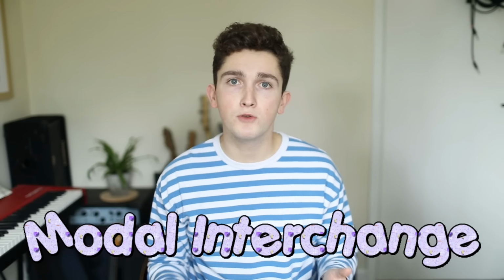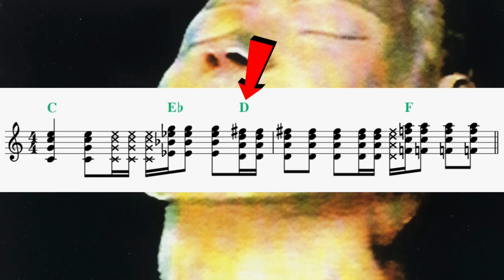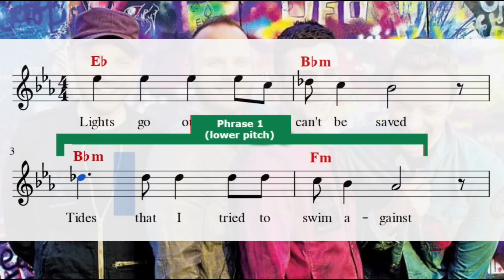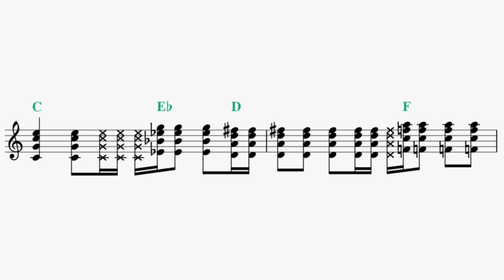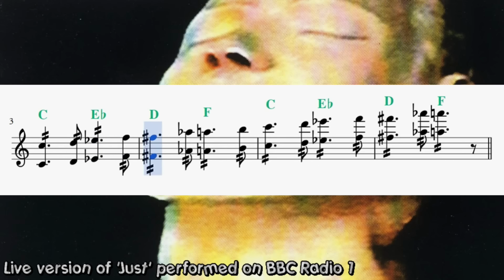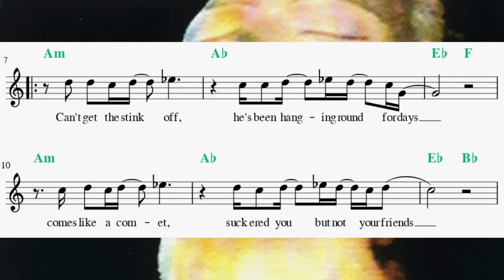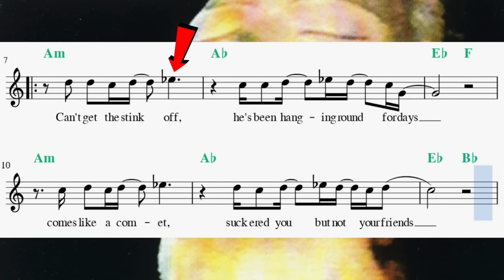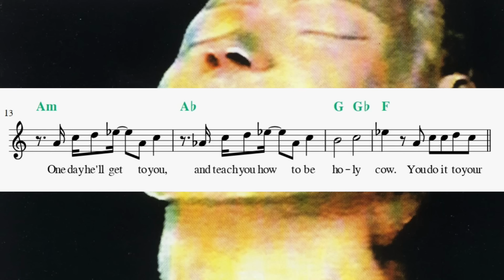Analysis of “Just” by Radiohead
'Just' by Radiohead uses a range of chromatic ideas, from modal  interchange, to blue notes and a key change. Today I work through the song, analysing the effect of these chromatic components, trying to shed some light on what makes this song tick.